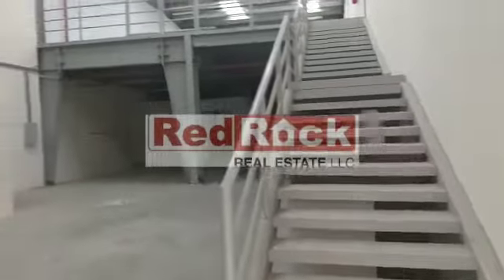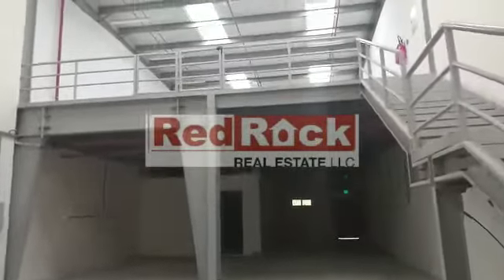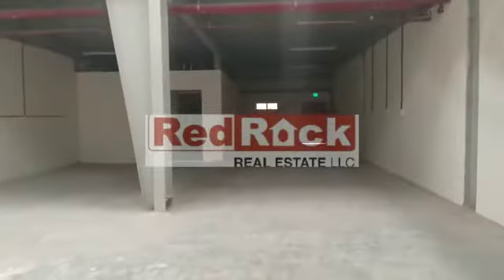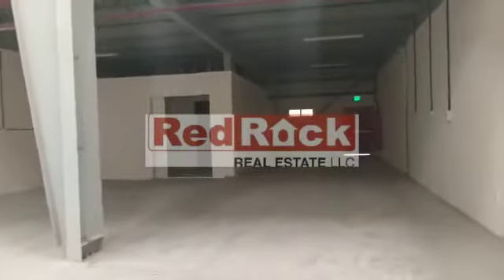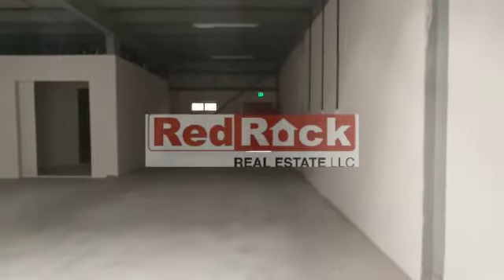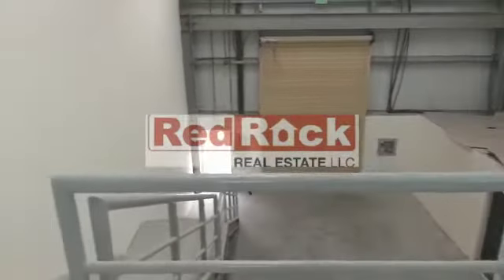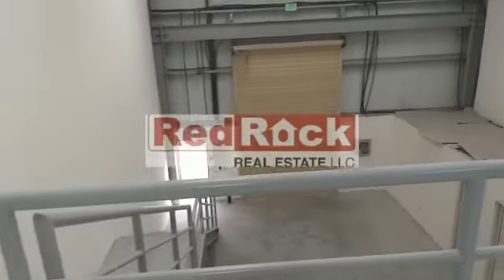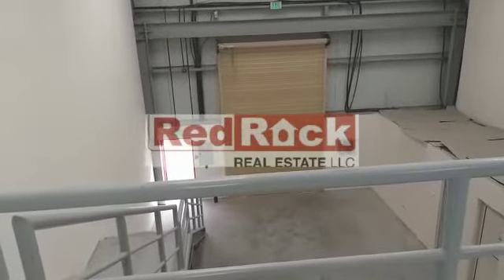3785 Sqft Warehouse for Clean Activity in Al Qusais